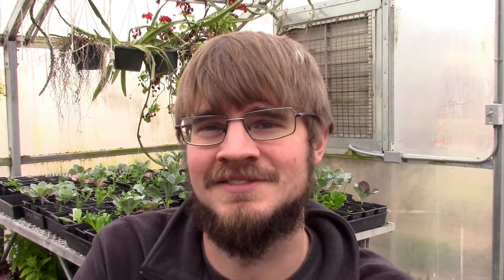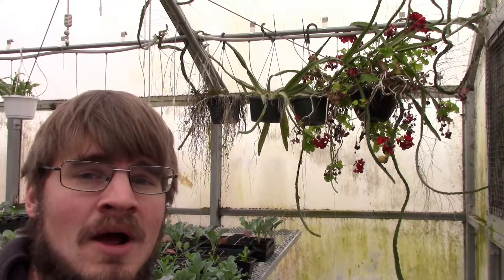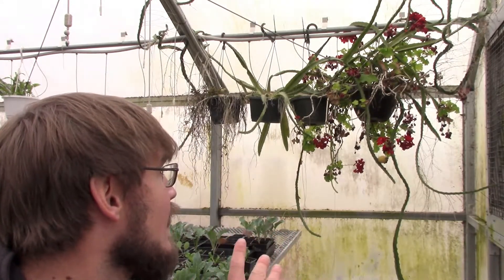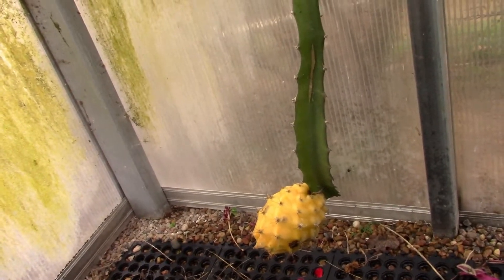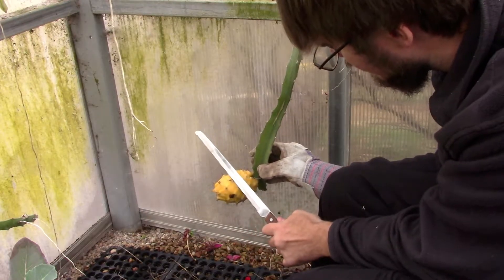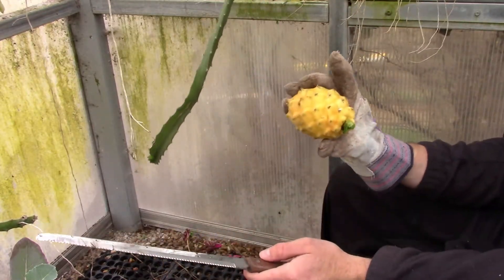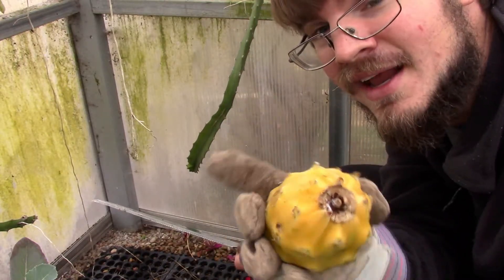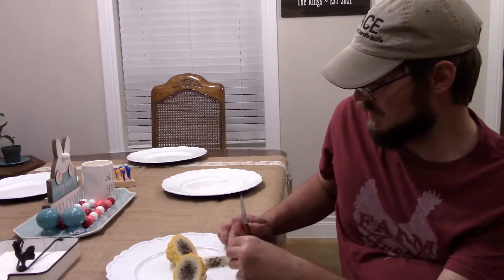Dragon Fruit Success! Dragonfruit Flowering & Fruiting